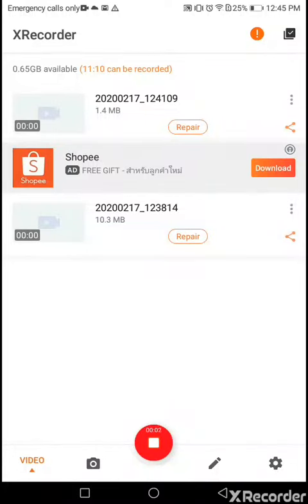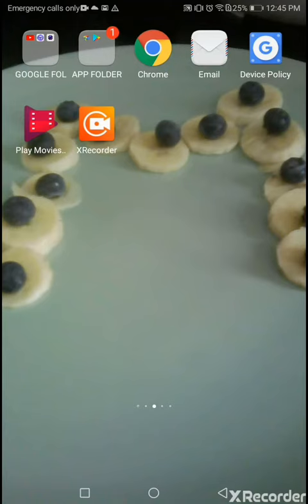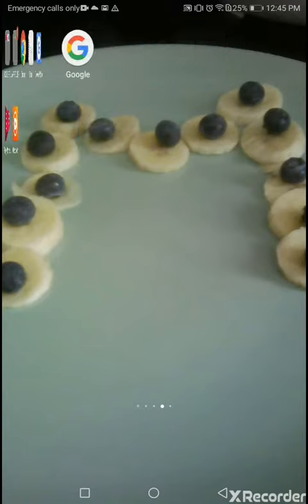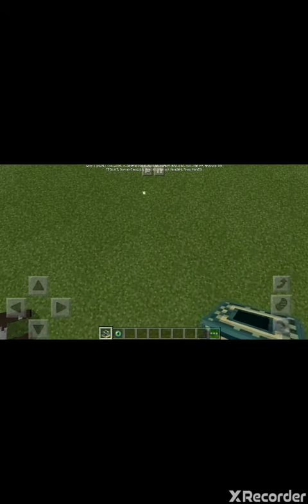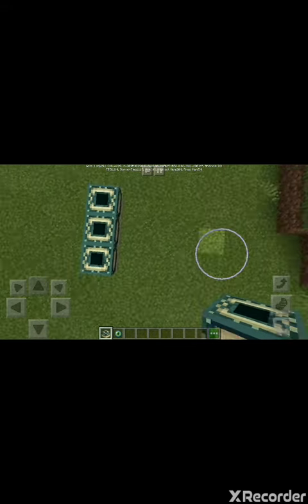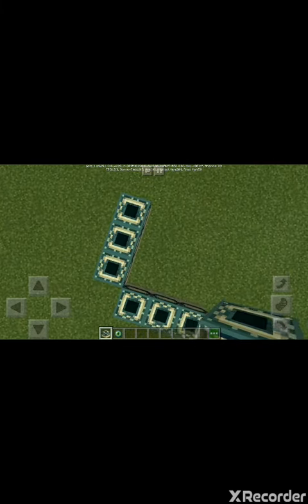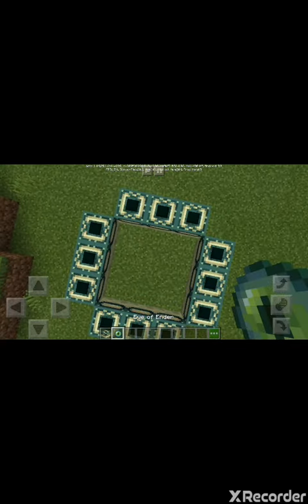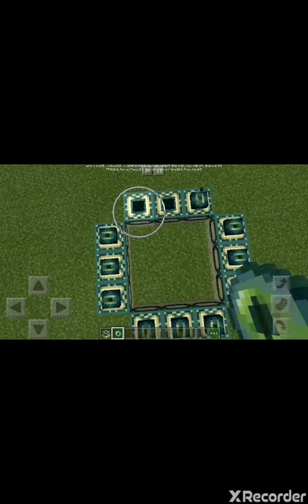How to make an end portal easy